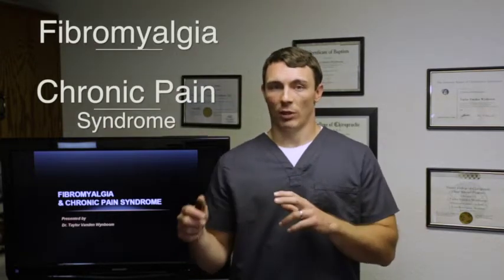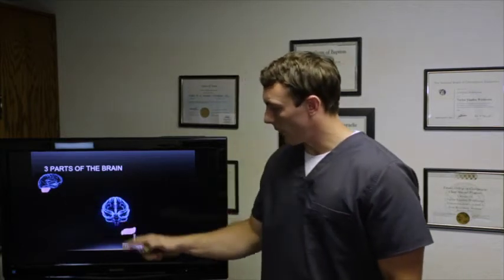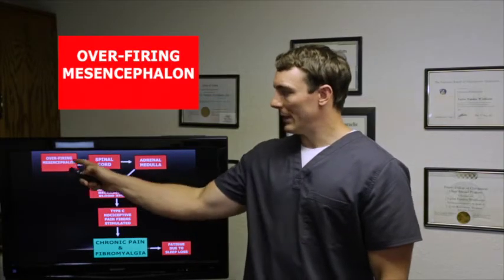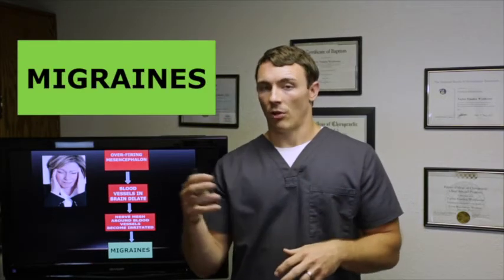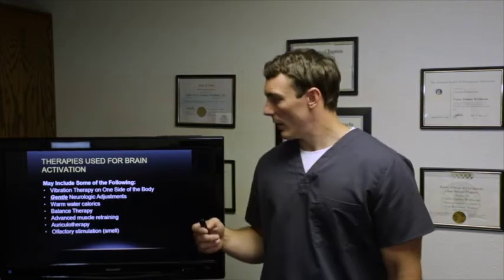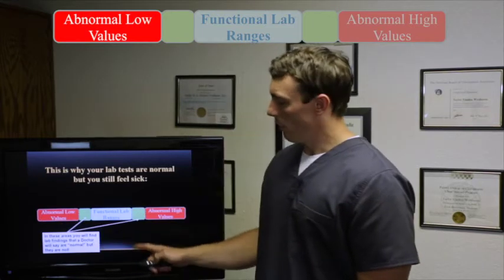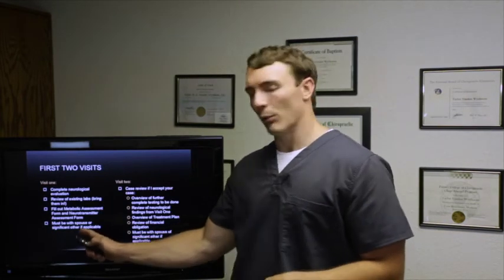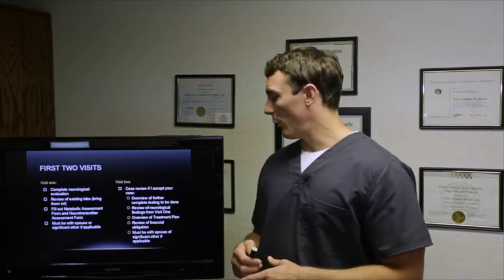Fibromyalgia and Chronic Pain Syndrome Relief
Learn our unique way of addressing these diseases and delivering permanent relief to our patients.